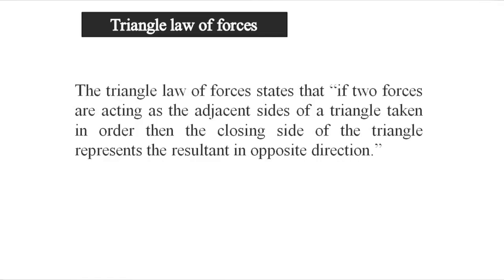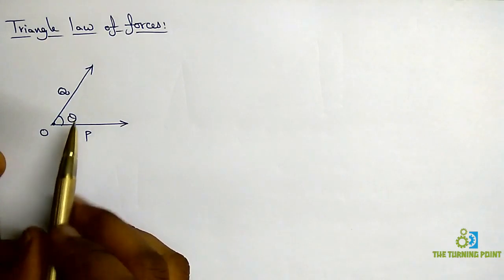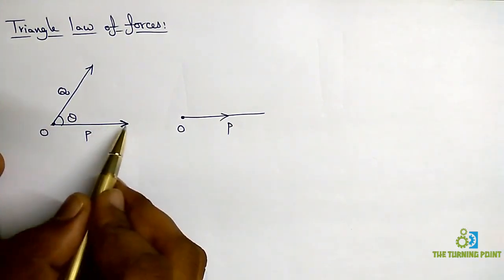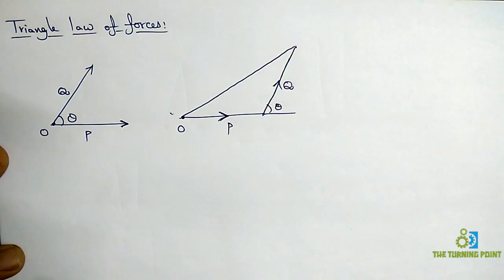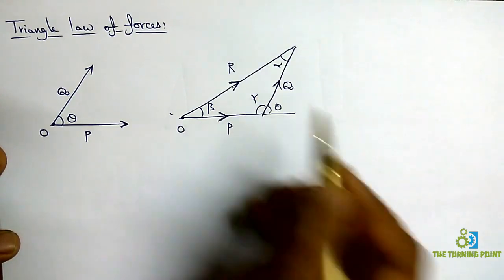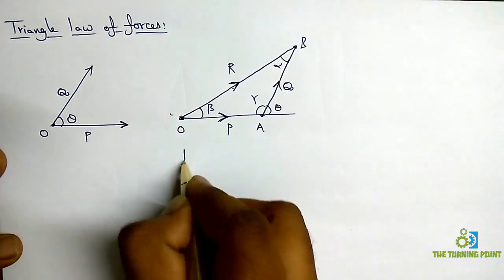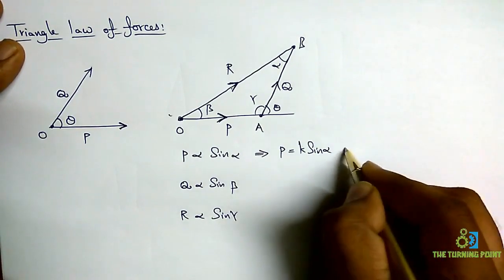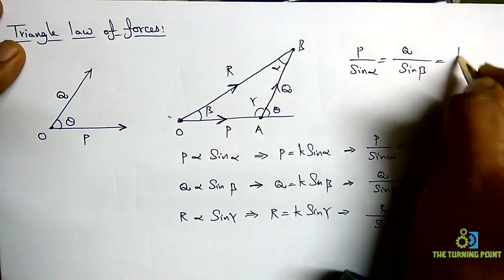Triangle Law of Forces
When there are two forces and if you want to calculate resultant then you can use this method.